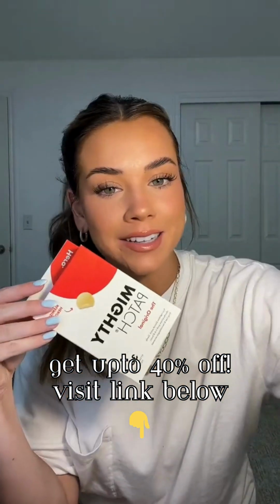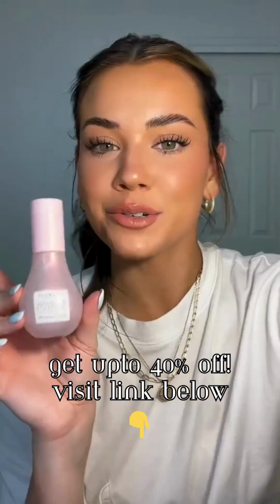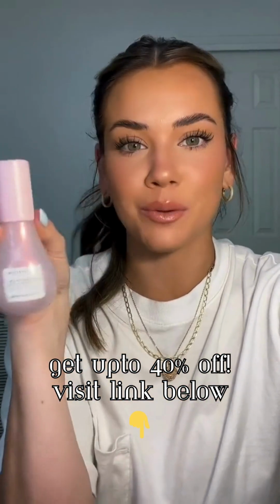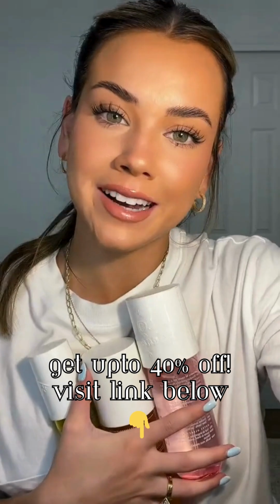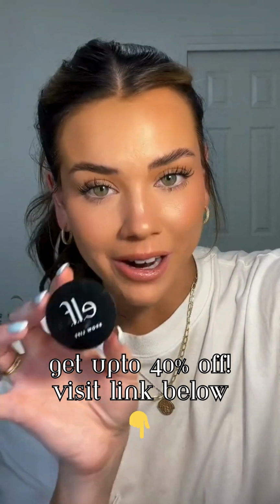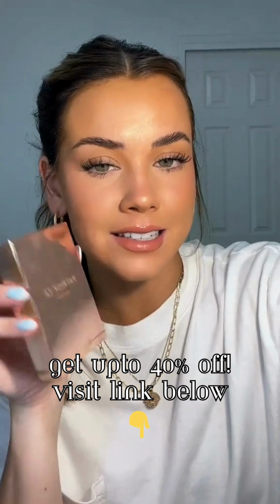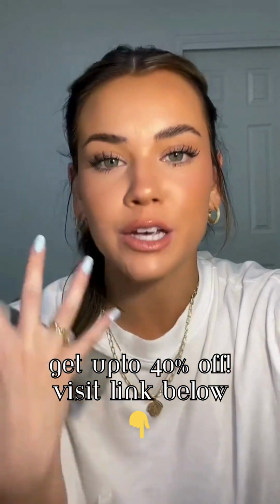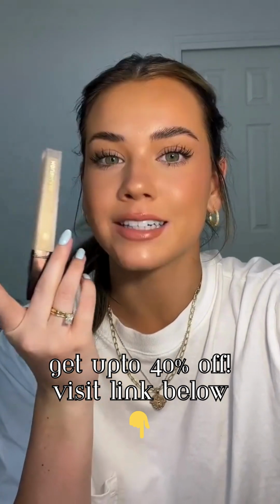Viral products that are actually WORTH IT?!! 😲beauty